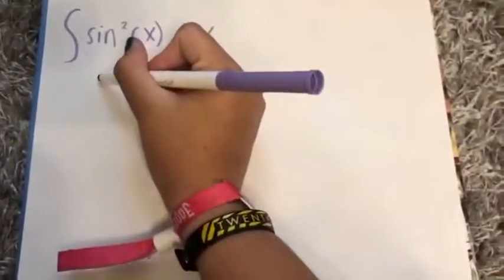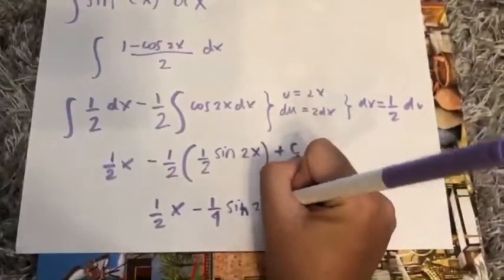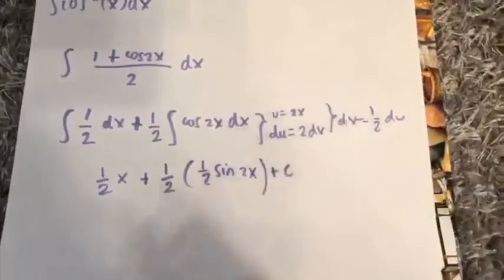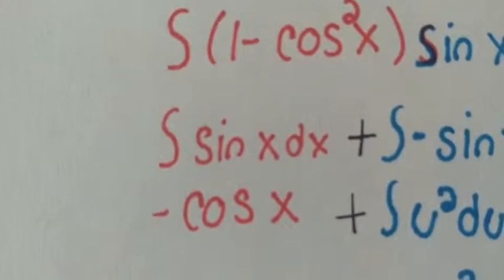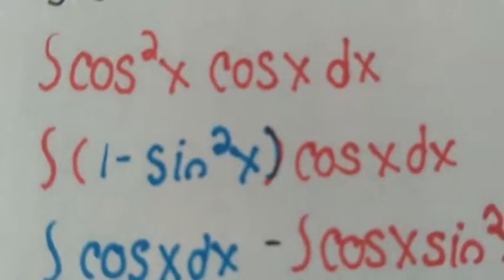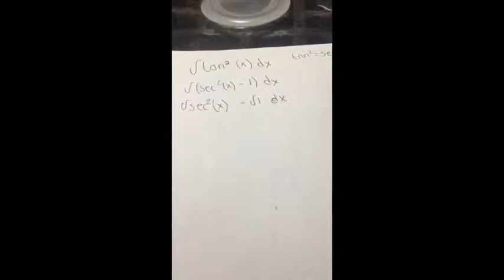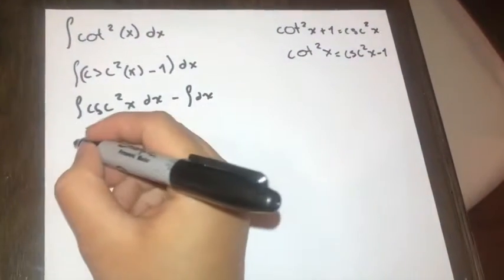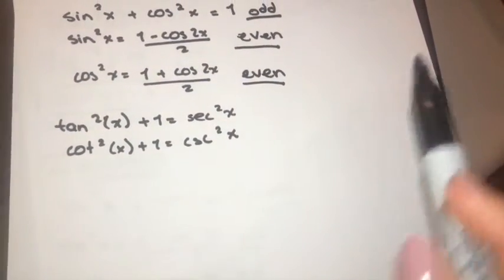Integration of Trigonometric Funtions